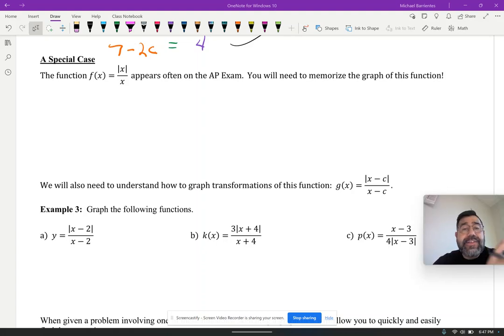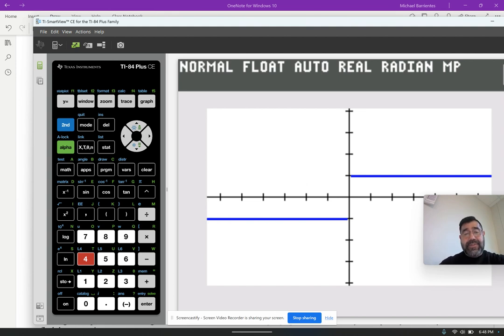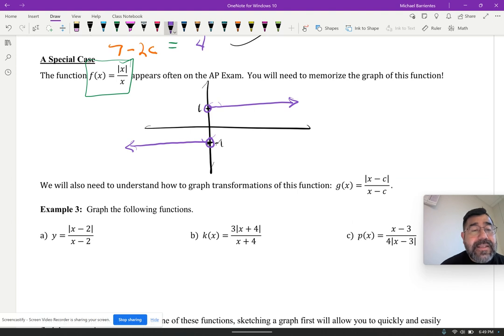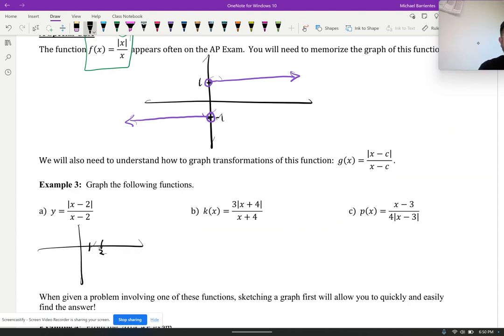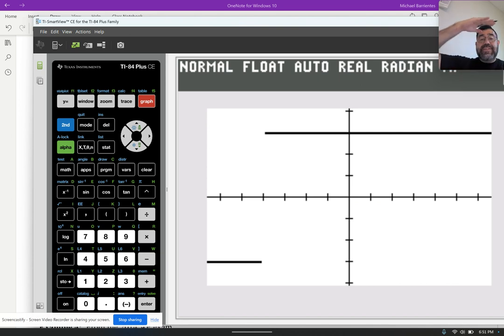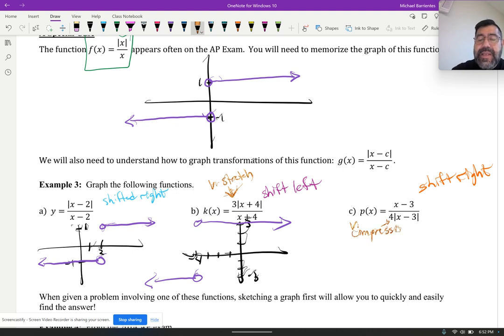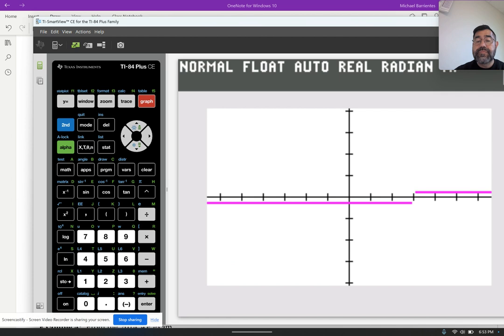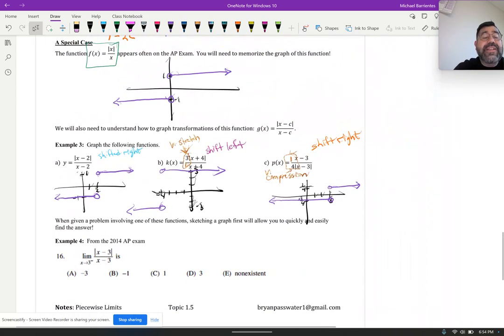Unit 1 1 5 VIdeo 4